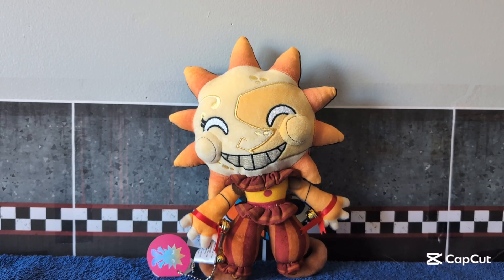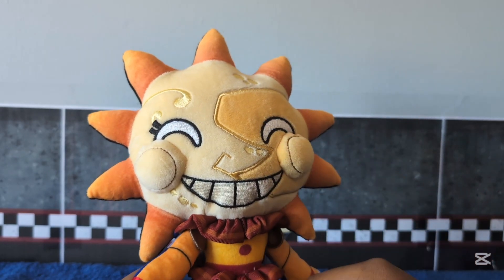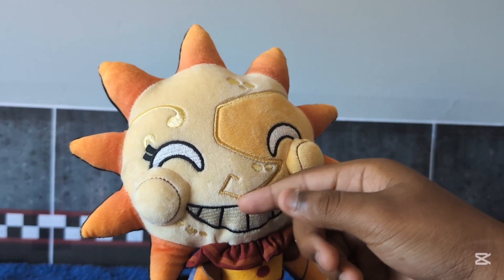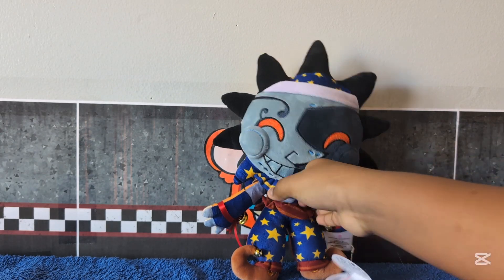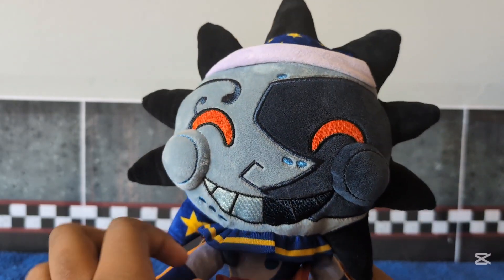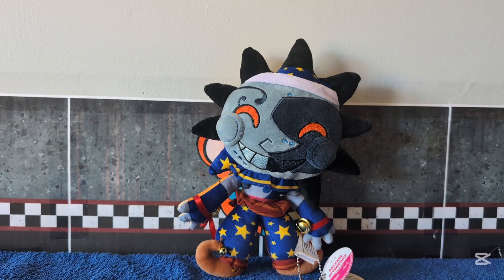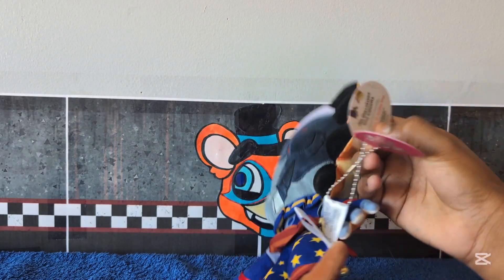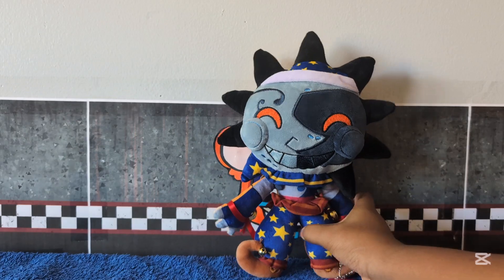FNAF YOUTOOZ MAXIMUM GAMES EXCLUSIVE REVERSIBLE SUN & MOON PLUSH REVIEW!!!